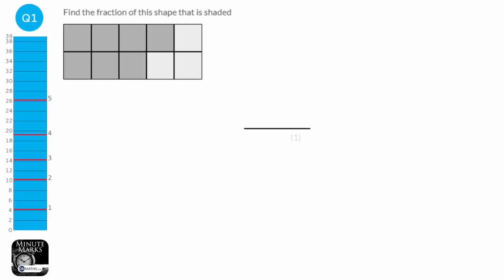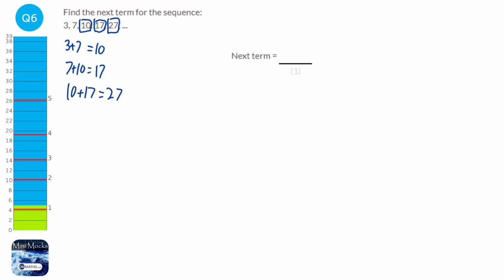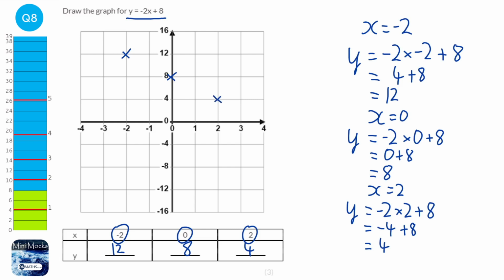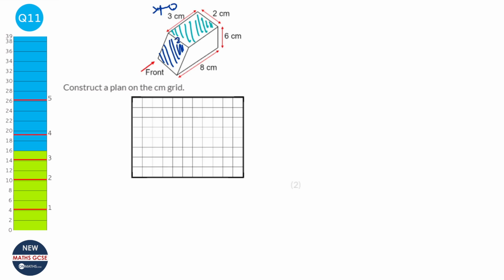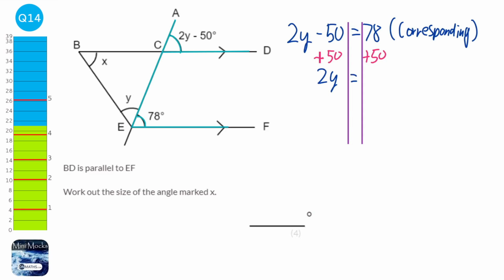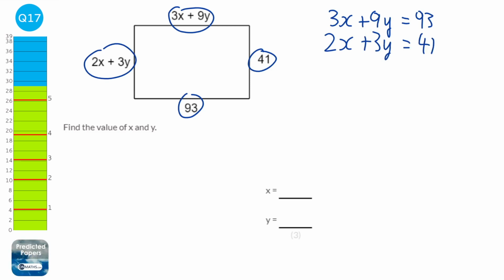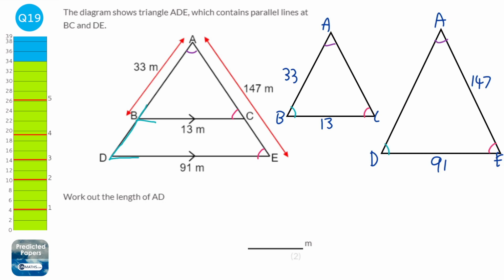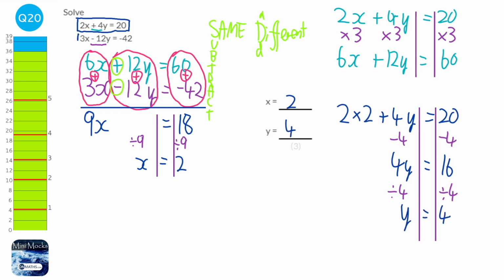AQA Paper 3 Calculator Foundation Predicted Maths GCSE (Nov 2021) 8300/3F (45 Min Paper B)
00:00 Introduction
00:24 Q1 Fractions: Find Fraction Of Shaded Squares
00:45 Q2 Basic Number: Largest Even Number From Digits
01:13 Q3 Solving Linear Equations: Two-Part Inverse Function Machine
02:10 Q4 Basic Geometry: Find Vertices In Prism
02:30 Q5 Fractions Decimals Percentages: Shade a Percentage Of Squares
03:21 Q6 Sequences: Fibonacci- Find Next Term
04:01 Q7 Area and Perimeter: Area Of Compound Rectangle And Triangle
05:55 Q8 Straight-Line Graphs: Draw Using A Table (m = -2)
07:26 Q9 Probability: Sample Space Diagram From Two Outcomes (Spinners)
08:10 Q10 Handling Data: Draw Back-To-Back Stem and Leaf Diagram
10:14 Q11 Constructions And Loci: Drawing a Plan
11:32 Q12 Area and Perimeter: Area of Parallelogram
12:27 Q13 Formulae: Rearranging Simple Formulae in Form x = ay + b Where a Is A Fraction
13:23 Q14 Angles: Angle In Parallel Lines With Complex Expressions
16:03 Q15 Real-Life Graphs: Find Speed On Distance-Time Graph
16:46 Q16 Handling Data: Find Given-That Probability From Two Way Table
17:12 Q17 Simultaneous Equations: Compare Sides Of A Rectangle
19:31 Q18 Volume And Surface Area: Surface Area of Sphere
20:01 Q19 Similarity And Congruence: Similar Triangle in Triangle (Find Larger)
21:44 Q20 Simultaneous Equations: Similar Coefficient (-) With Positive Answers
24:37 Outro